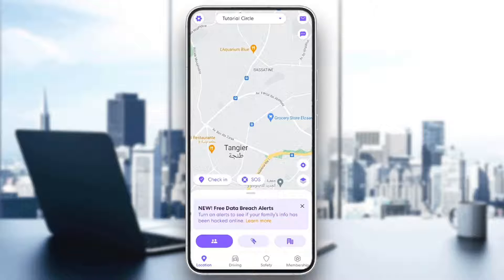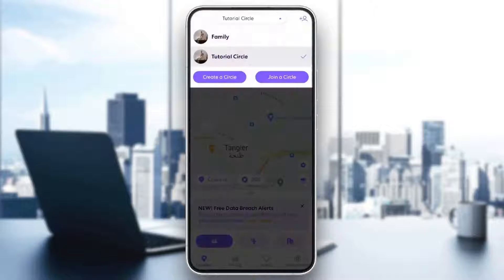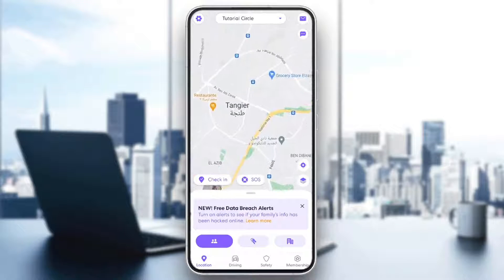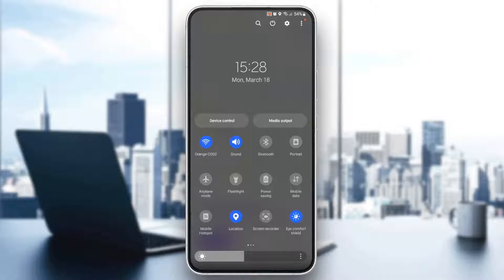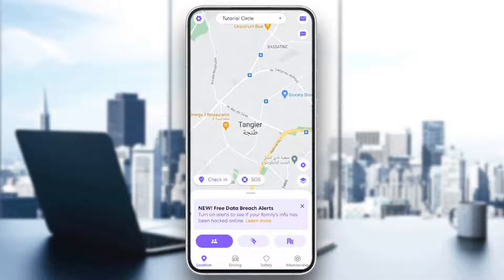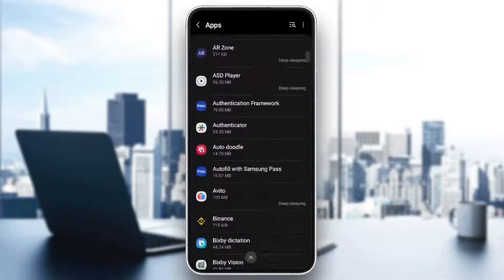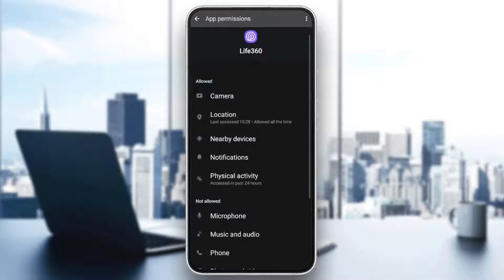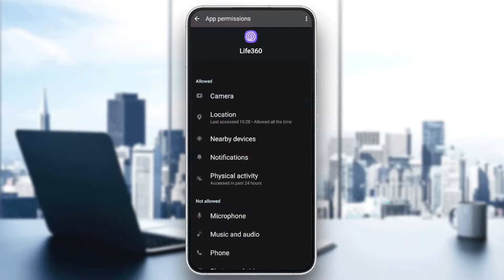How To Know If Life360 Is Paused Tutorial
Today we talk about know if life360 is paused,life360 app,pause location on life360,pause location sharing life360